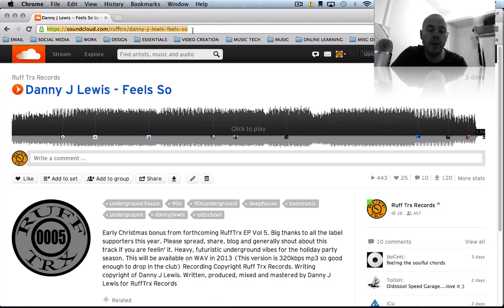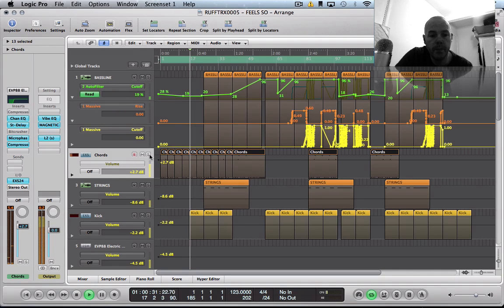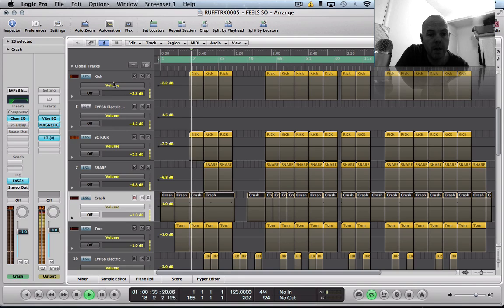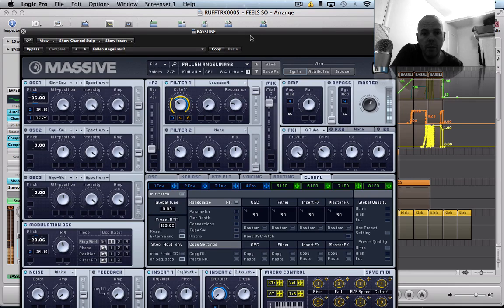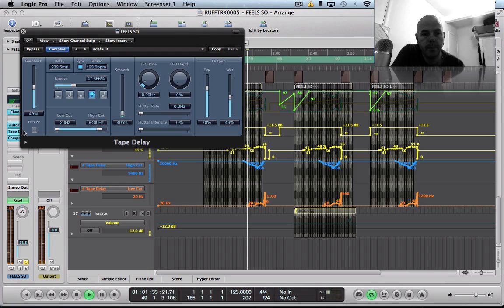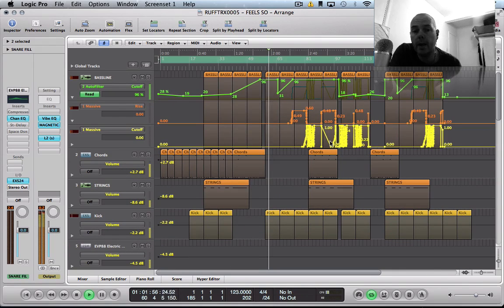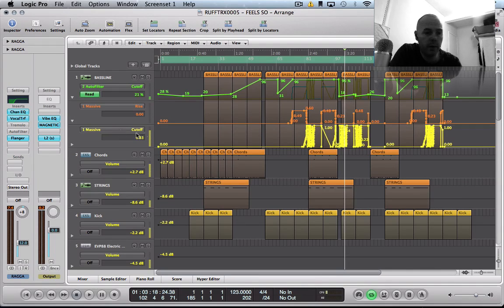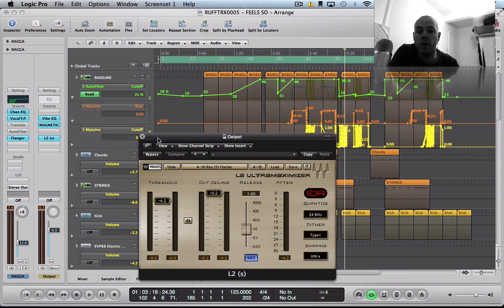Logic Pro - Behind The Scenes on Danny J Lewis "Feels So" (Ruff Trx Records)